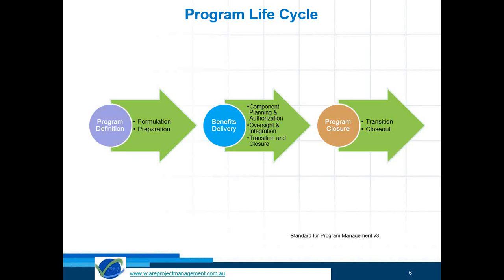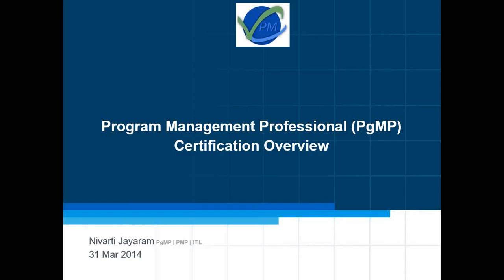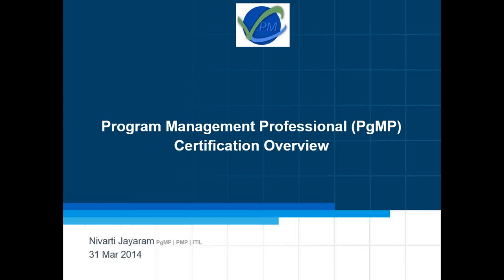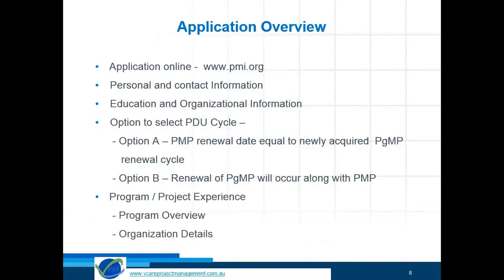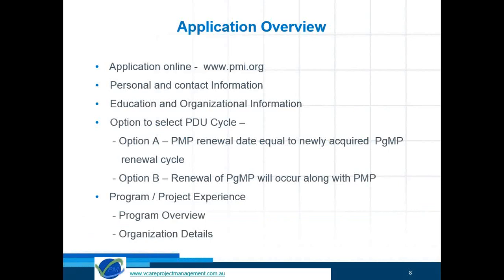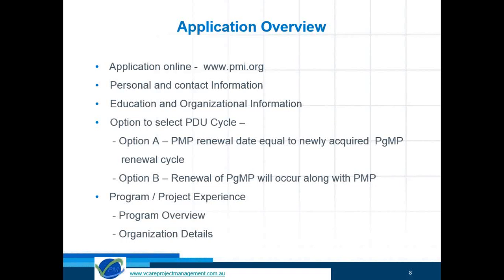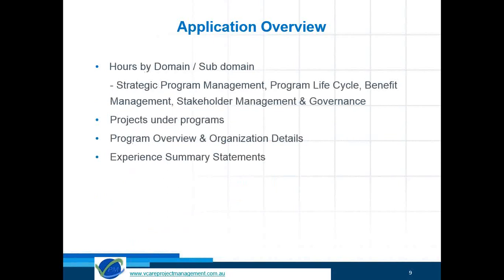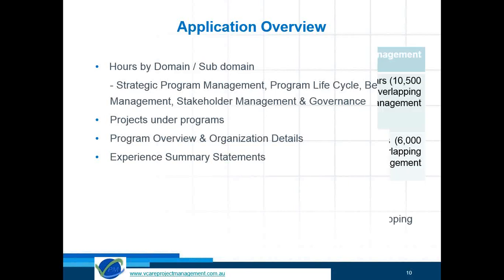Copy of Program Management Methodology - PgMP Certification Overview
The Webinar will provide an overview about Program Management Methodology covering various Domains, Knowledge areas, Program Life Cycle etc advocated by Project Management Institute as part of Standard for Program Management, Experience requirements, Qualifications, Process for obtaining Program Management Professional (PgMP) certification, recommended study material and advantages of being PgMP Certified.